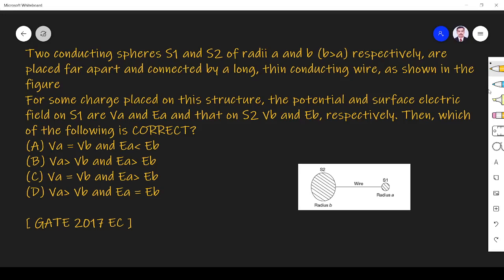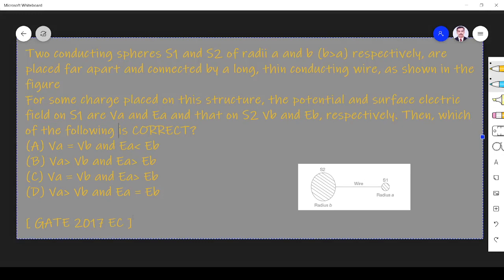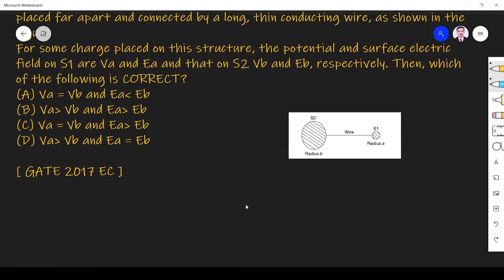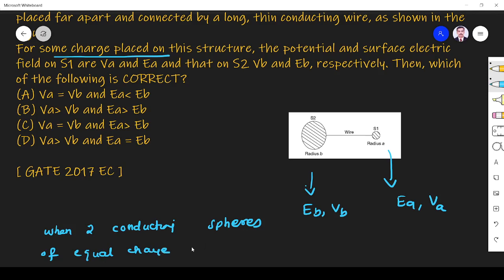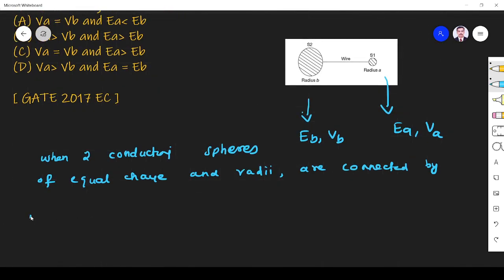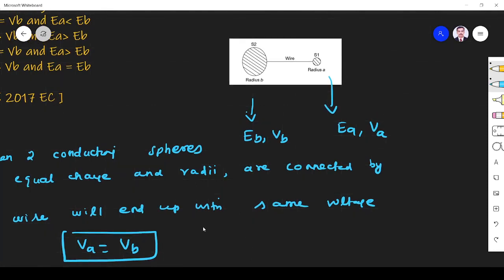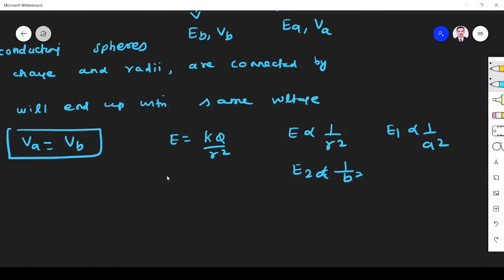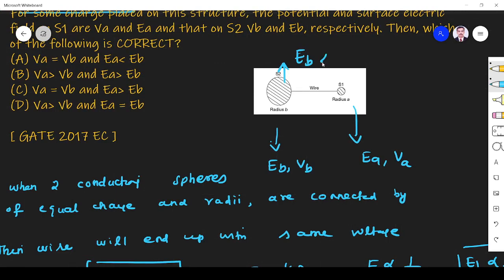Electromagnetics GATE 2017 EC Electric Field and Electric Potential#44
@Majeeth Lectures